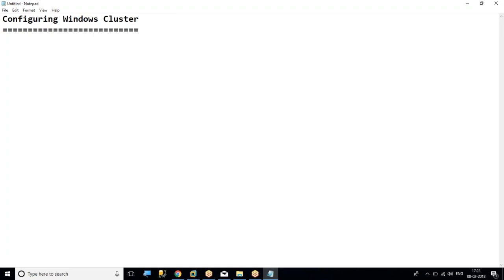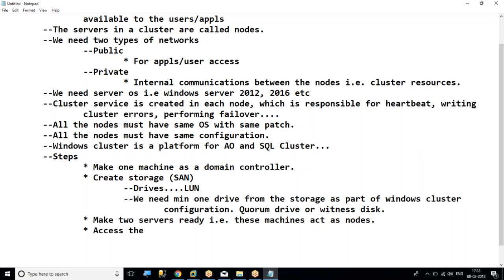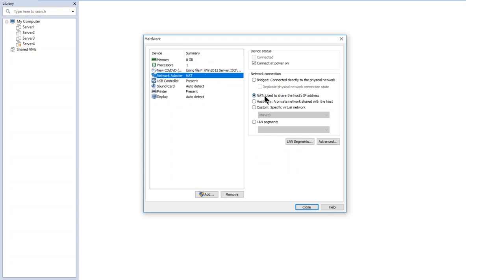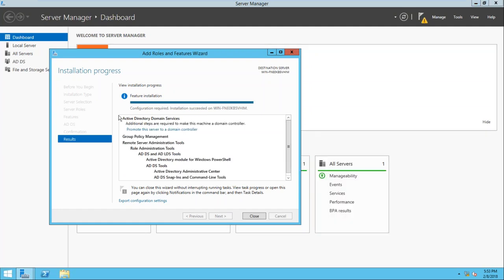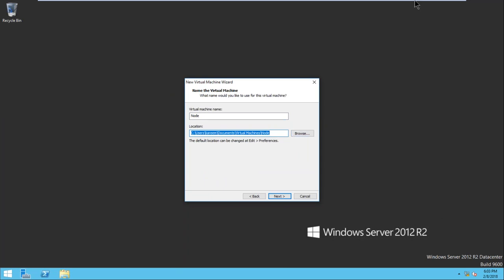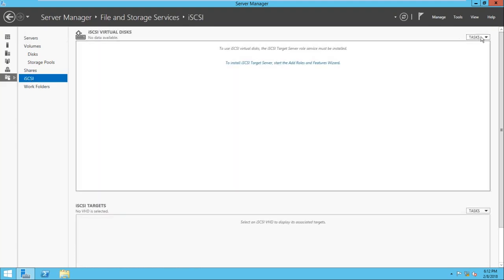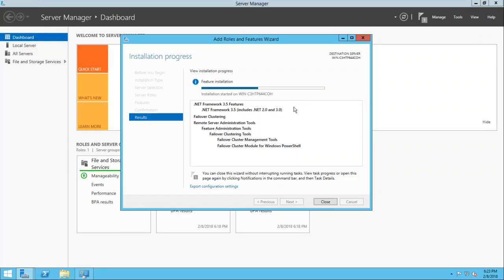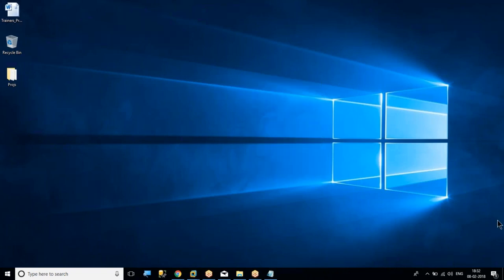Windows Cluster -1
Configuring Windows Cluster